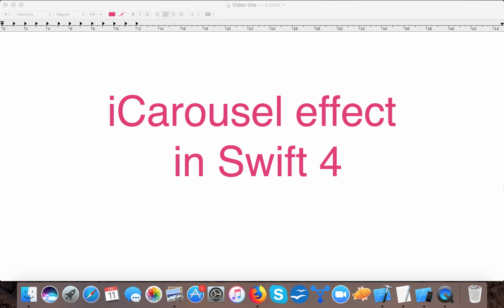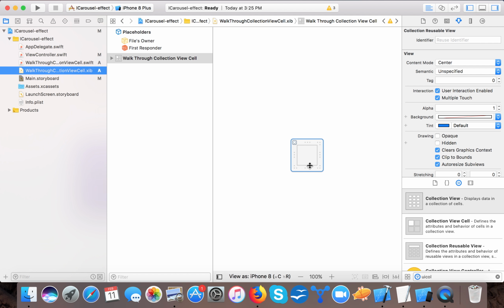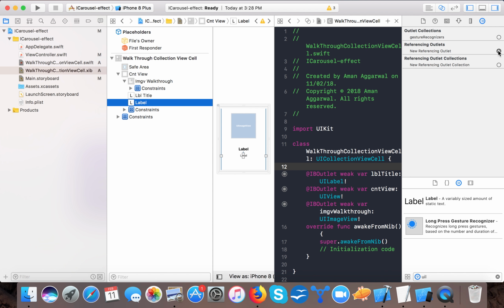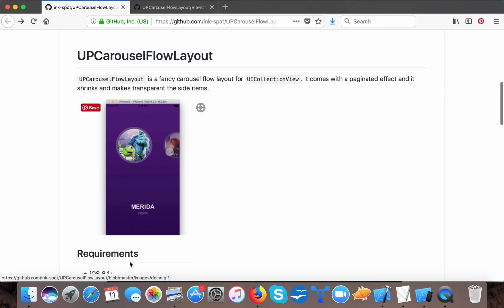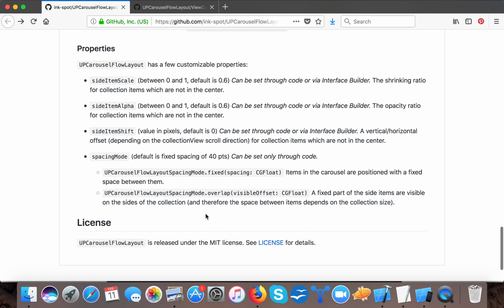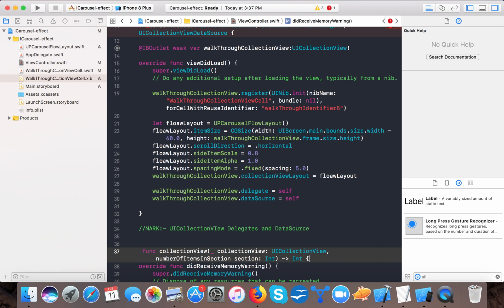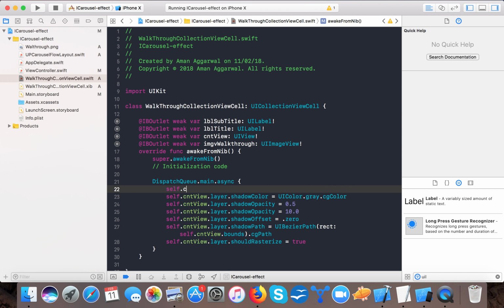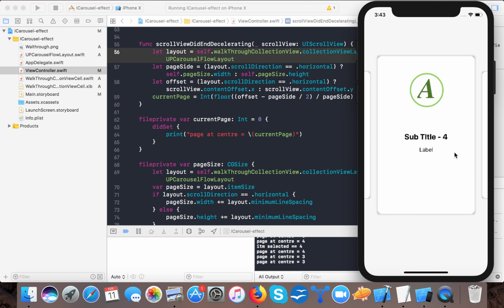How to create iCarousel effect in Swift 4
In this video, we are going to learn how to make iCarousel effect in swift. We will use UPCarouselFlowLayout created by Paul Ulric. The iCarousel effect will be created using UICollectionView and giving it flowLayout using UPCarouselFlowLayout.

If you have and questions or request for future videos then please write them in comment box.